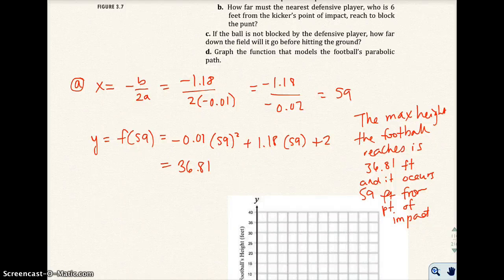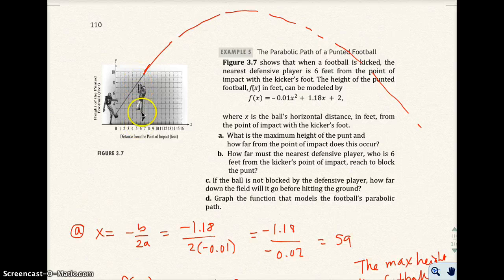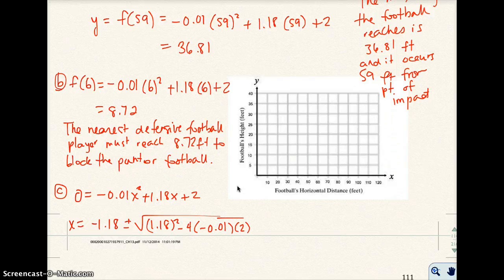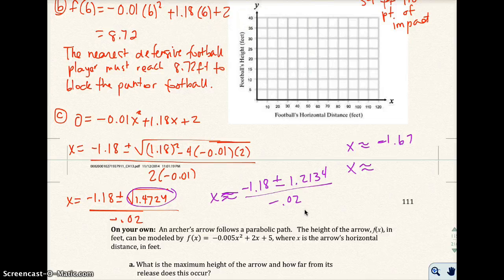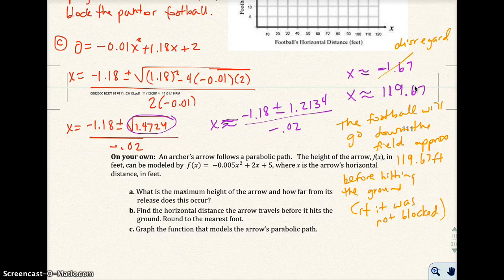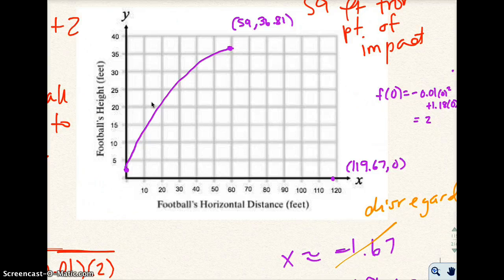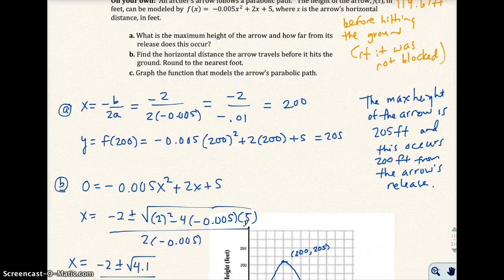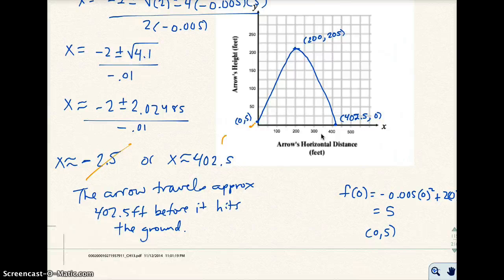3.1 Quadratic Functions (parabolas) Part 4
3.1 Quadratic Functions (parabolas) Part 4